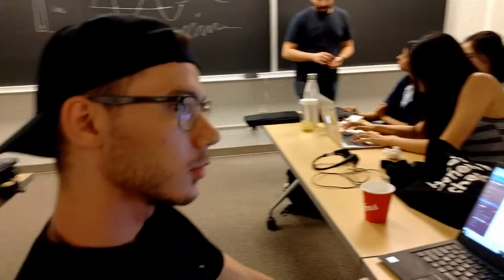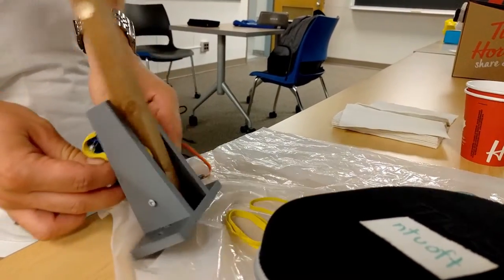Our catapult fires! Initial test @ HackTernoons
Now time to figure out how to to mind-control the catapult! (We'll probably use a better elastic band / spring to make it throw further as well lol). Welcome to our newest tadpoles learning to hack their brains using EEG 101!

HUGE shoutout to UofT Engineering, UofT Student Life, Muse, OpenBCI, Neurosky, and EMOTIV for helping us hack our brains!